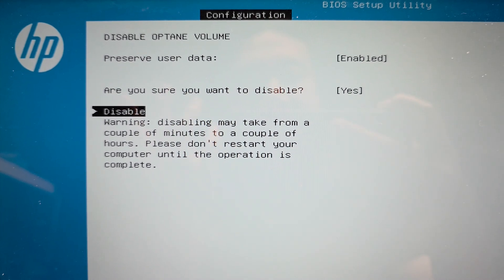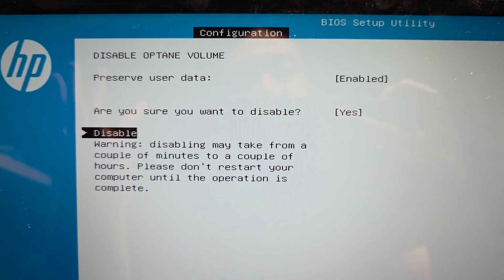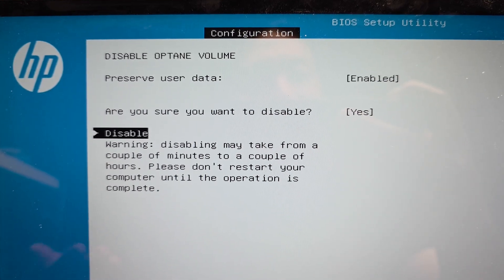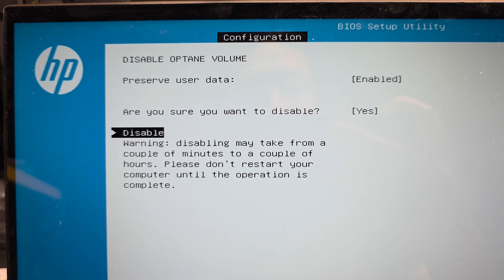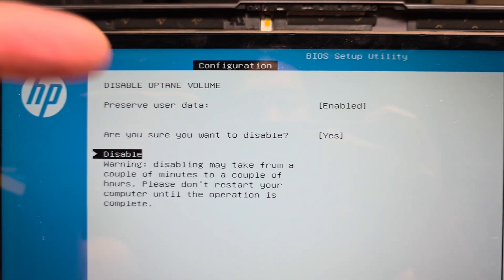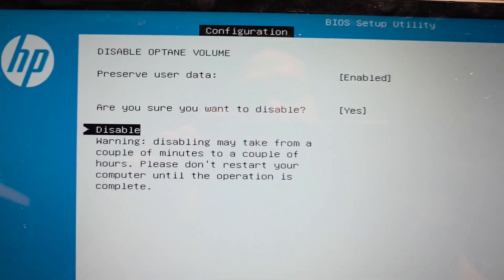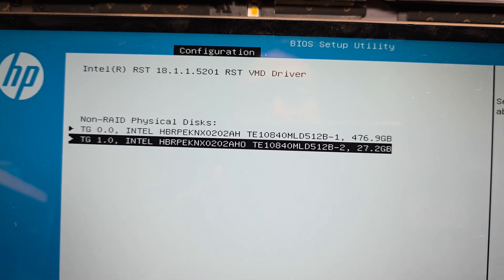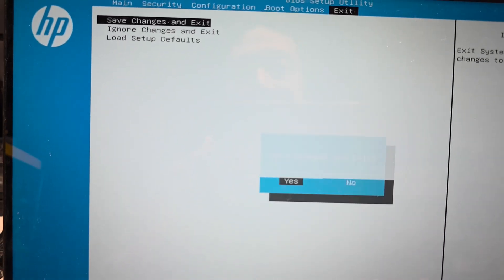HP Computer Desktop Laptop Stuck Preparing Automatic Repair Intel Optane IRST RST UEFI HII VMD Rant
HP Computer Desktop Laptop Stuck Preparing Automatic Repair Fix Disable Intel Optane Rapid Storage Technology IRST RST UEFI HII VMD Rant

Mail:
It's Binh Repaired
1288 N Hillview Dr.